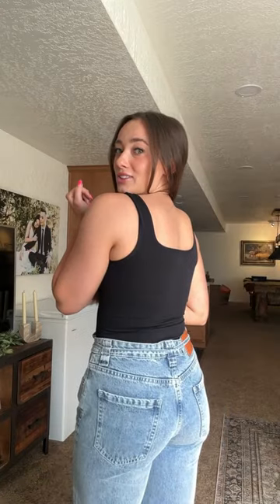SHAPEWEAR TRY ON: Viral Amazon Bodysuit & Tanks